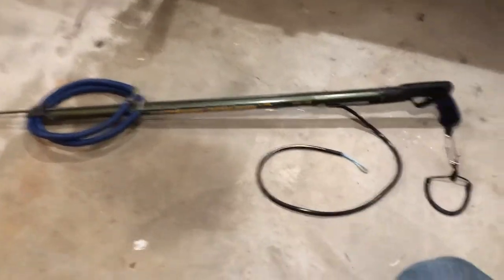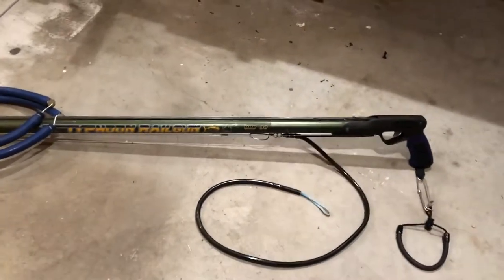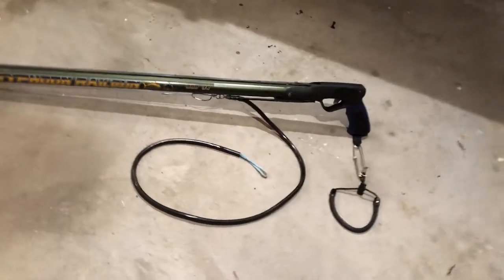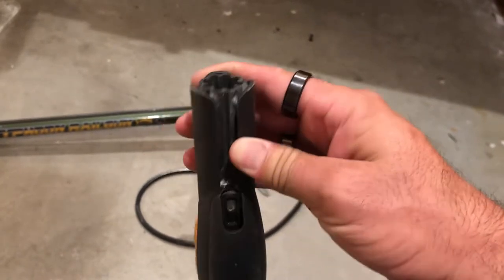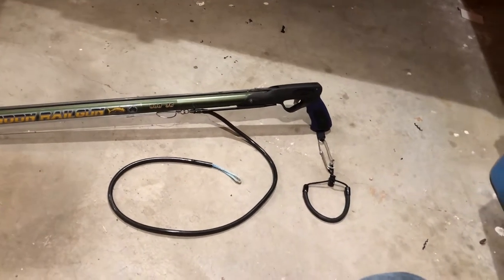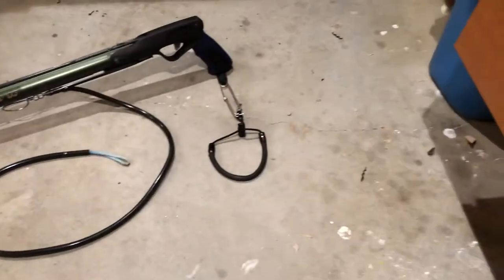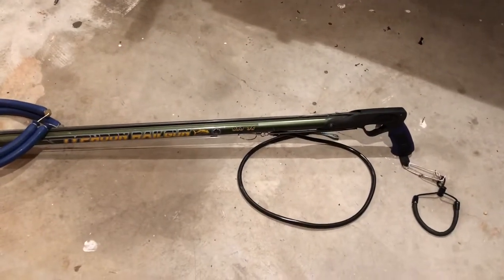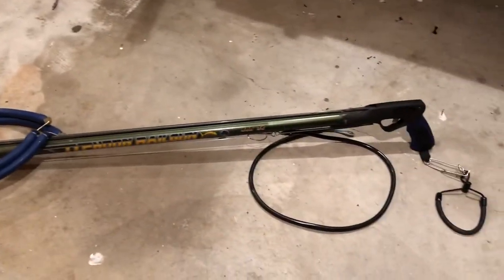Pelaj Typhoon Trigger Swap with Rob Allen Vecta2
Failed Pelaj trigger replacement and installation